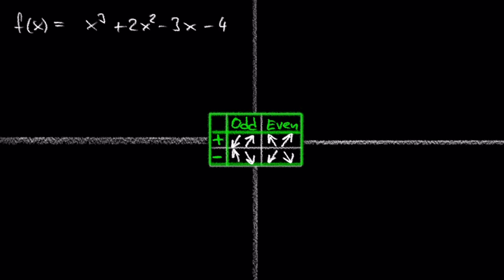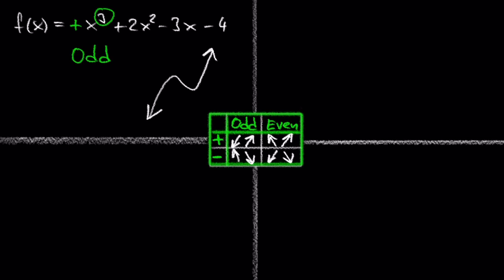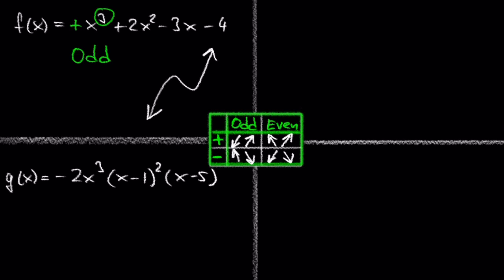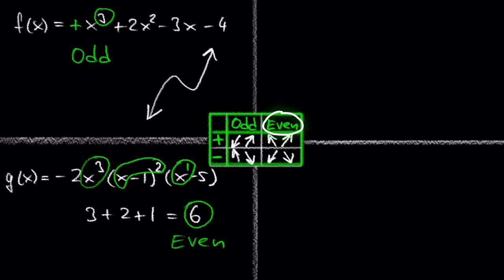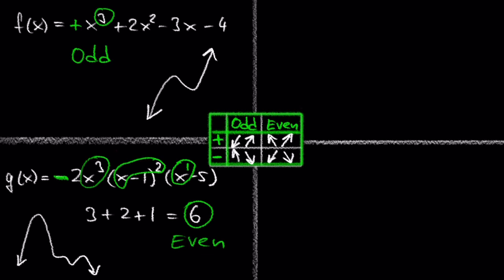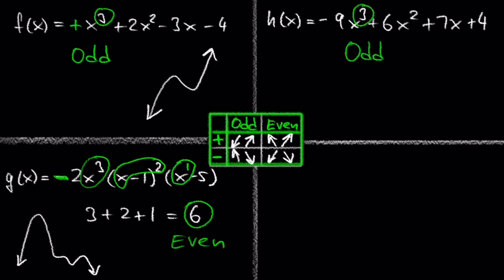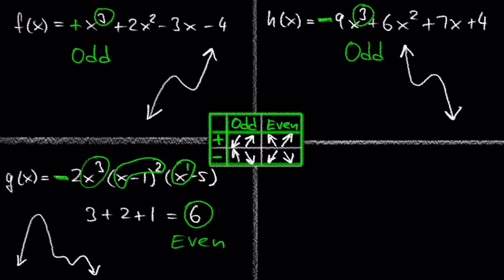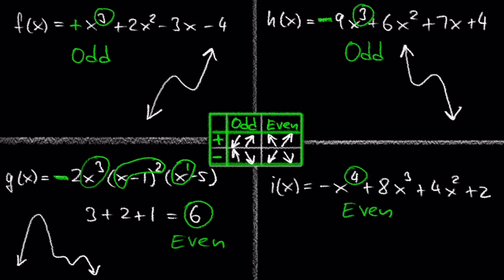How to Avoid This Trap: 4 Examples of End Behavior of Polynomial Function | The Westcoast Math Tutor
Discover how to avoid common traps in polynomial functions' end behavior with four enlightening examples in this instructional video. Learn the art of recognizing and understanding the end behavior patterns of polynomial functions. Dive into real-life demonstrations and analysis of polynomial end behavior to gain valuable insights.

 Join us to explore the fascinating concept of end behavior in polynomial functions and acquire effective techniques to avoid potential pitfalls.

Video Title: How to Avoid This Trap: 4 Examples of End Behavior of Polynomial Function | The Westcoast Math Tutor

The video has information on How to Avoid This Trap: 4 Examples of End Behavior of Polynomial Function, But also tries to cover the following subjects:

Avoiding Polynomial Function Traps
Polynomial End Behavior Examples
Understanding End Behavior

✅  About The Westcoast Math Tutor:

Hello Friends!